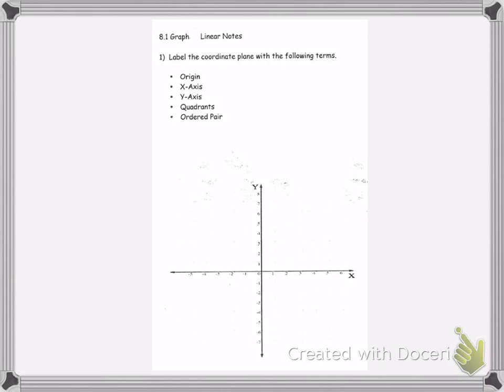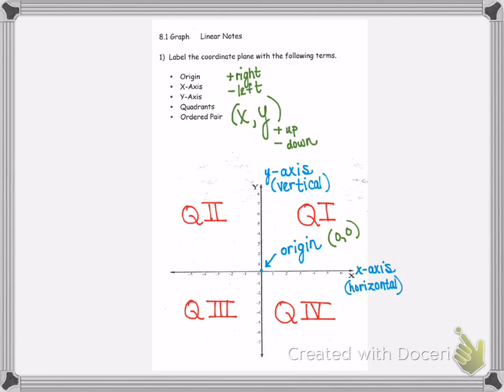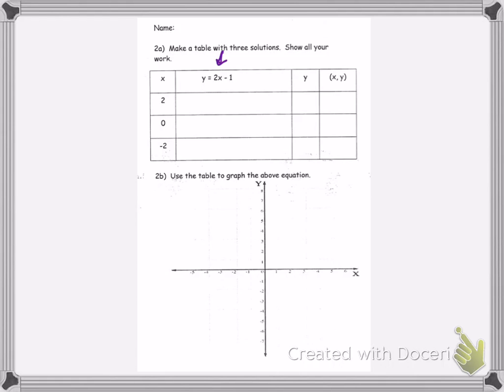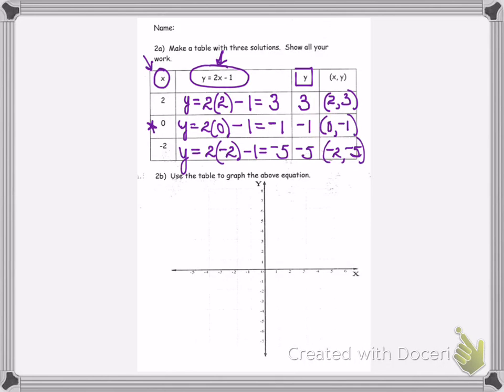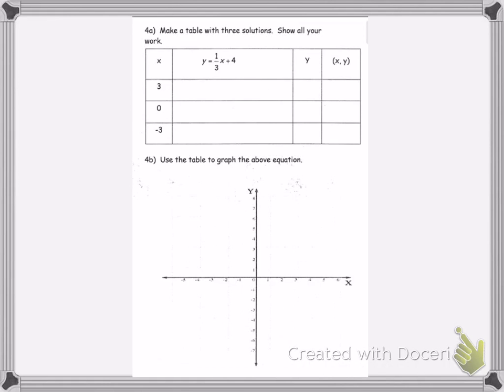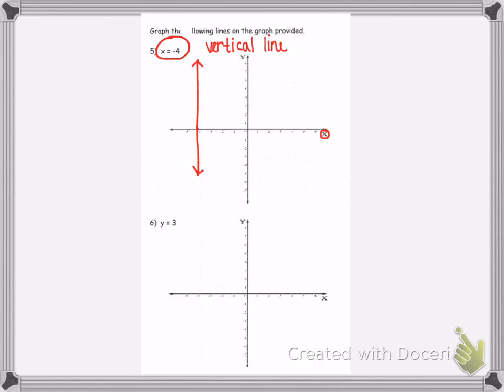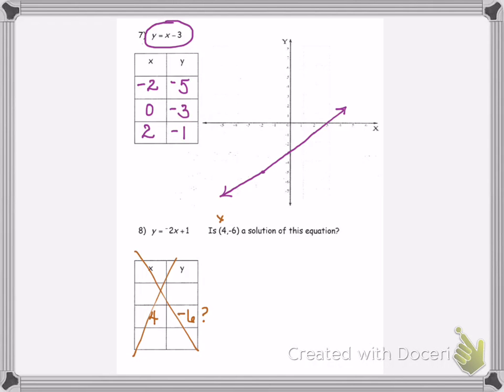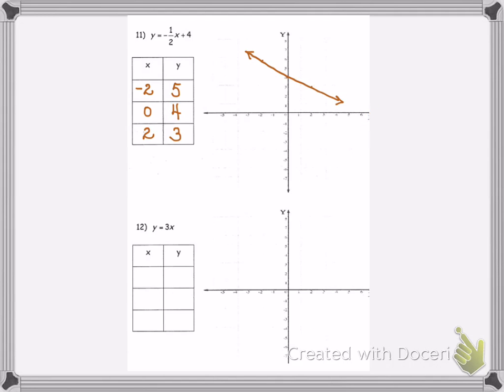8.1 Graphing Linear Equations Notes